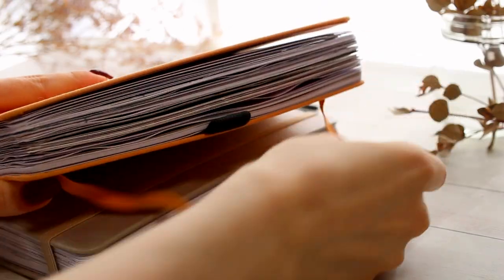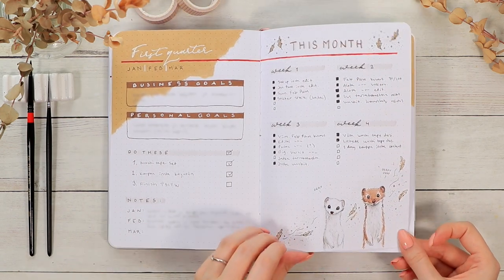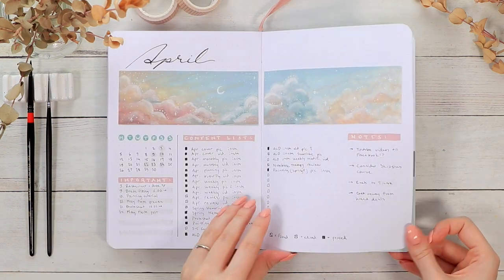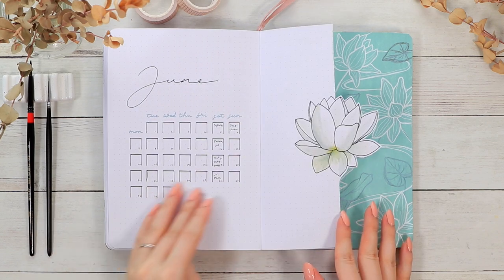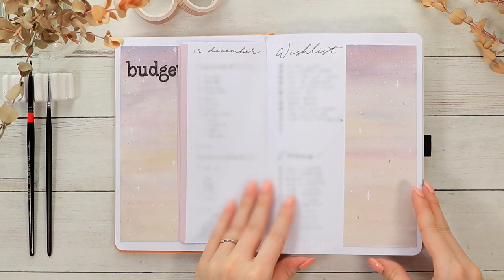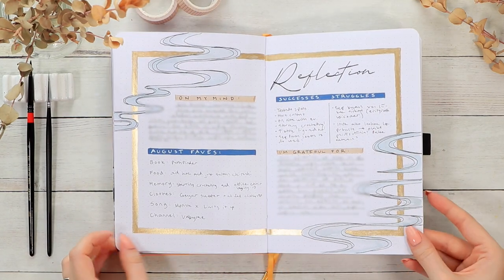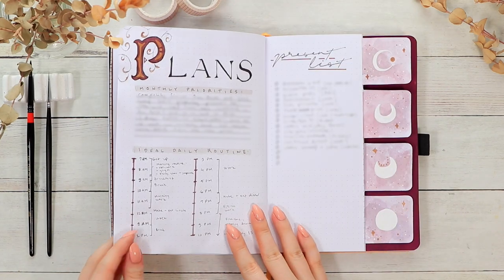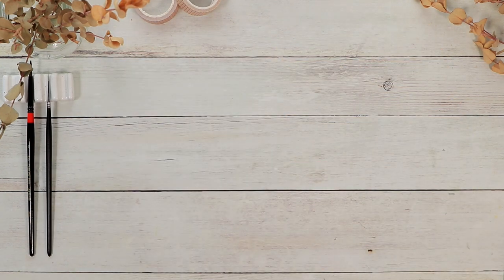2021 Bullet Journal Flip Through // Year in My Art Bullet Journal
Today I wanna share my whole 2021 Bullet Journal Flip Through! My style of bullet journaling is more on the artsy style, so there're many art heavy themes, and countless paintings we went through together this year. It definitely feels very satisfying flipping through all the pages now after everything is set up, but there're many spreads that have caused sweat and tears on the way, haha.

But yeah, yet another year has passed in what feels like a blink of an eye. I really hope it was a good one for you, even though we're still going through some very weird times. I'm so grateful for all of you who've found your way on this channel, no matter if it was recently or if you've been a viewer for a while! I can never thank you enough of the constant support and love you're showing to the channel. I wouldn't be able to do this without you!

Please stay safe and well, and have a lovely Holiday season ahead! ❤

Here you can find stickers, art prints, digital download versions of my themes, and other digital download products! ^^

♦ *Second Notebook: Archer & Olive A5 Dot Grid 160 Page Journal (similar color options Morning Sun, Solar Dot):

Others:
- Nail Polish: OPI Infinite Shine 2 I'm An Extra